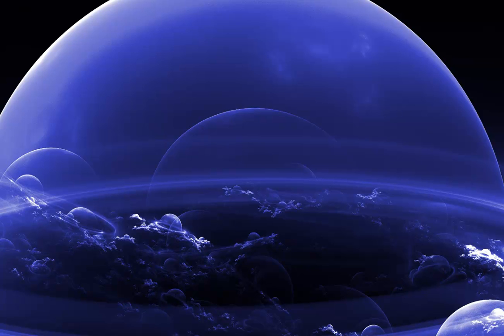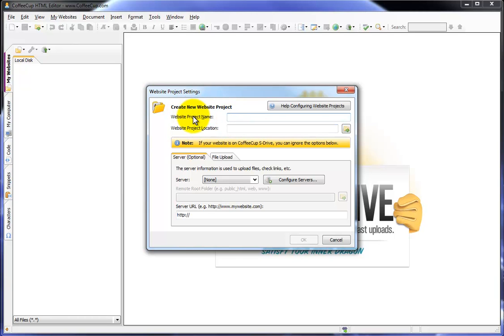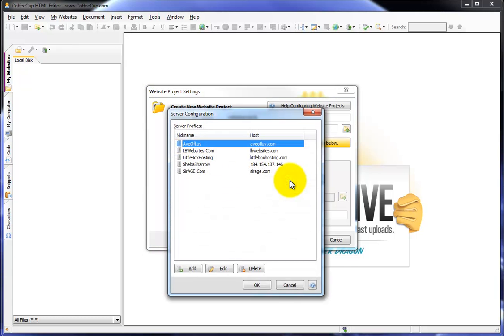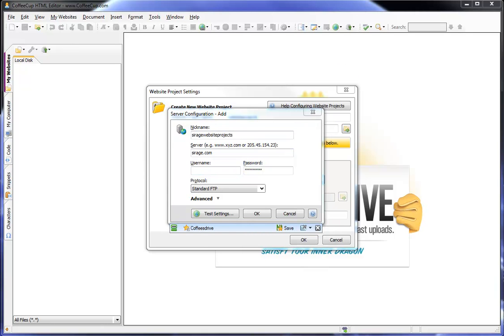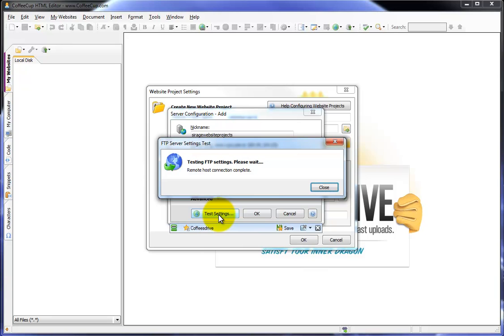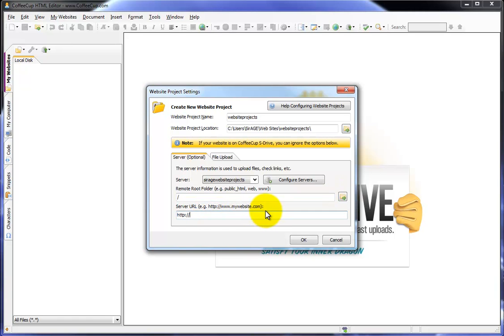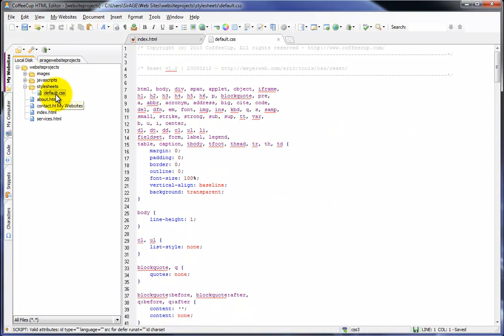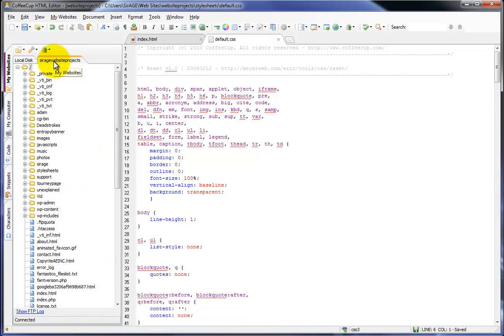How to create a Website Project in CoffeeCup's HTML Editor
This is a short video on how to create a website project in CoffeeCup's HTML Editor and why it is important to do so! Hope this helps!